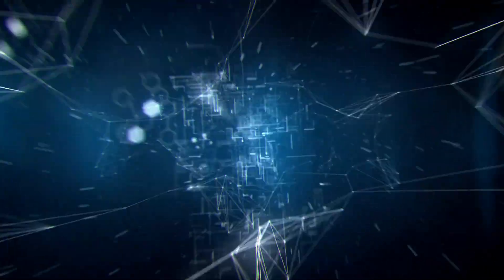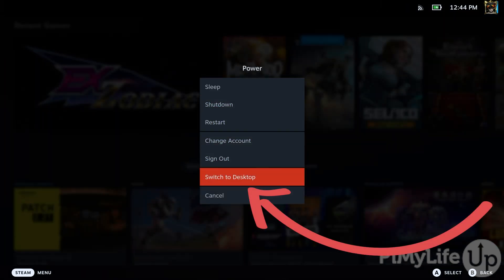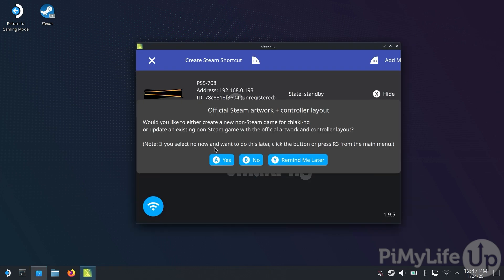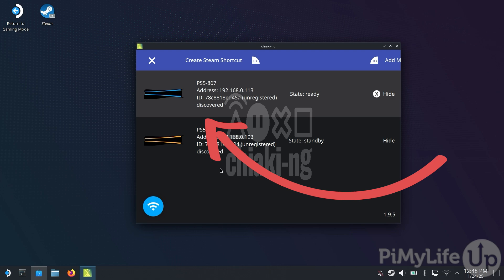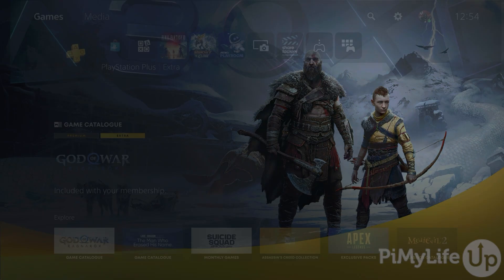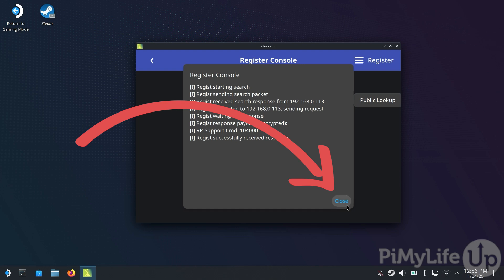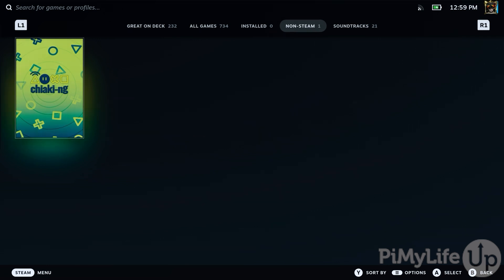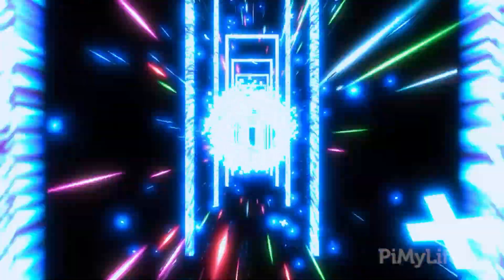Play your PS4 or PS5 Games on your Steam Deck with Chiaki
In this video, we will be showing you how to install and run Chiaki on your Steam Deck. This software enables you to stream your PS4 or PS5 games to your Deck using the consoles Remote Play functionality.

Chiaki allows you to play your PlayStation games by acting as a PlayStation Remote Play client. To the consoles they just seem them as an official client and effortlessly streams your games to the Deck using the same high definition and low latency protocol that the official client supports.

There are various reasons why you may want to play your PlayStation games on your Steam Deck using remote play. For starters, you may just not want to be sitting in front of your TV all day. With remote play, as long as you are on the same network, you will be able to continue playing your games wherever your stand.

Best of all, as you will from our video guide, it is surprisingly easy to install Chiaki and pair it with your PS4 or PS5 console. You won't even miss out on functionality such as rumble and gyro and touchpad controls.